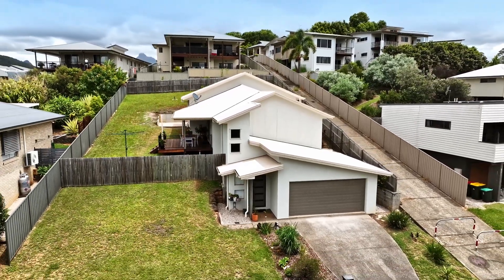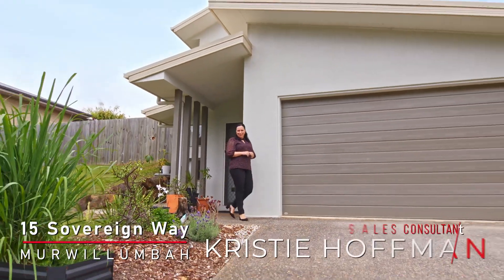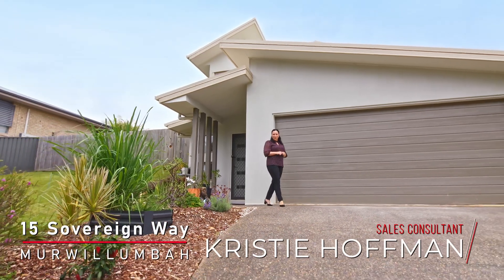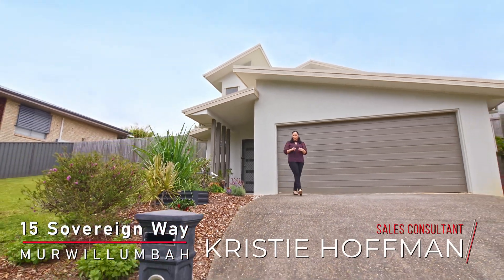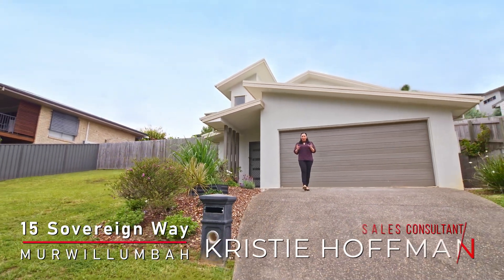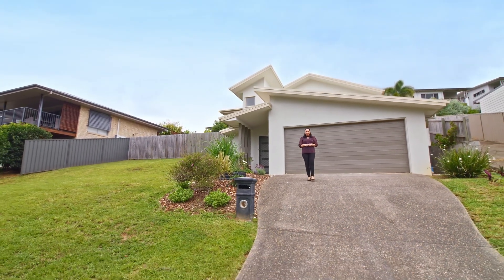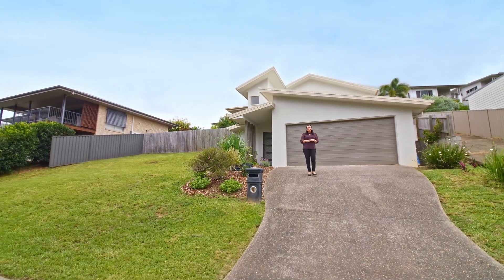15 Sovereign Way, Murwillumbah NSW 2484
Comfortable Family Home Overlooking Reserve

Located in the family-friendly Sovereign Heights Estate is this stylish tri-level home set on a generous 785 sqm elevated block. This low-maintenance property is ideally positioned directly opposite leafy council reserve and less than 50m to the local park and playground, perfect for the kids. The large, fully fenced yard offers great potential to add your own personal touch with room for a pool.

Features of the property include:

• Four good-sized bedrooms with built-in robes including the master with ensuite and walk-in robe
• The main bathroom services the other bedrooms with separate toilet
• Central living and dining area flows out to the side covered deck, perfect for entertaining and alfresco dining
• Galley style kitchen with ceramic cooktop, D/W, generous pantry, and island bench
• Separate laundry conveniently positioned near the kitchen with large linen cupboard
• Reverse cycle A/C in living area, ceiling fans in bedrooms and LED lighting throughout
• Double remote garage with internal access and large storage cupboard
• Large water tank

Situated just seven minutes from the town centre of Murwillumbah, residents of Sovereign Heights Estate will enjoy close proximity to retail and dining options with convenient access to schools and other amenities. It is also only 25 minutes to Tweed Coast beaches and 35 minutes to Gold Coast International Airport. Don't miss this opportunity to secure your family home or a great investment in such a high growth area.

Kristie Hoffman 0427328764 ~ Proudly representing the sale of this property.